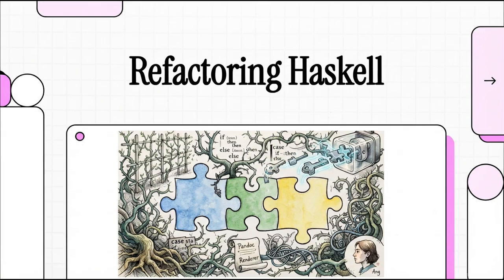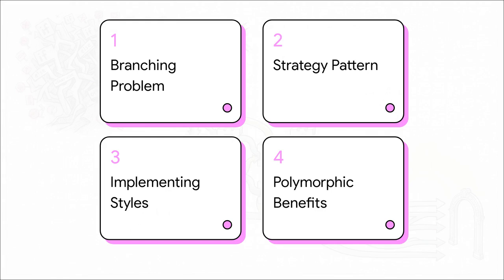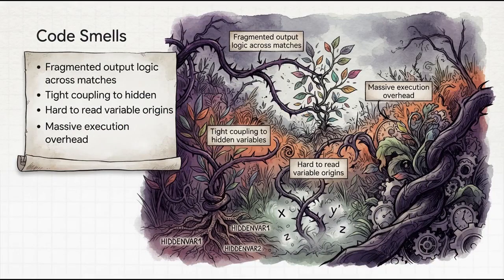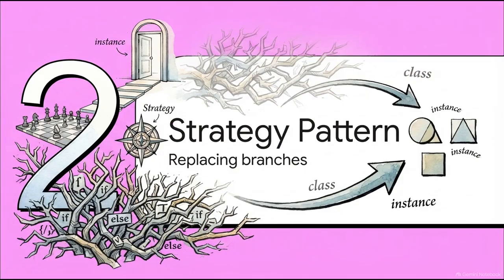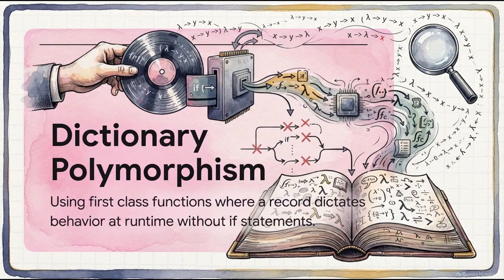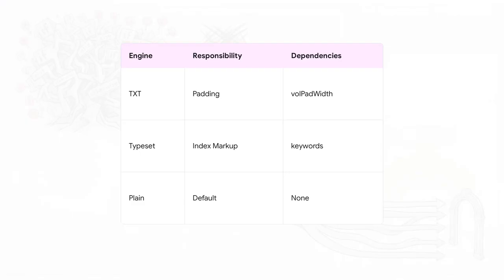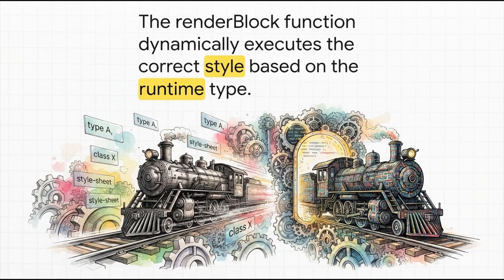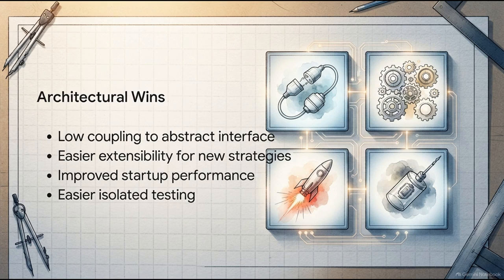Notes on Haskell Programming (Part 210): Swapping conditional guards for the Polymorphic Dispatch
This text explores a refactoring technique in Haskell that replaces cumbersome conditional guard clauses with a more efficient polymorphic dispatch system. By moving away from repetitive boolean checks that trigger every time a document element is processed, the author introduces a Strategy Pattern using a record of first-class functions to define rendering behaviours. This transition to dictionary-based polymorphism allows each output format to exist as an isolated module, effectively adhering to the Single Responsibility Principle while reducing computational overhead. Ultimately, the shift from hardcoded branching to an abstract interface results in a decoupled architecture that is significantly easier to extend, test, and maintain.